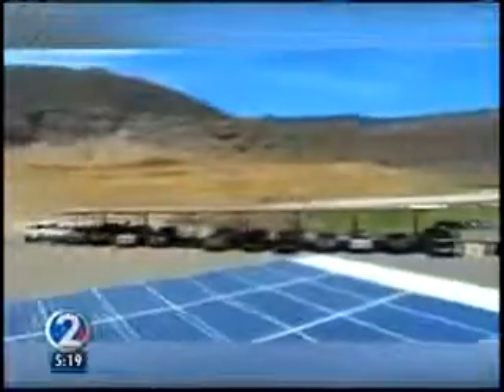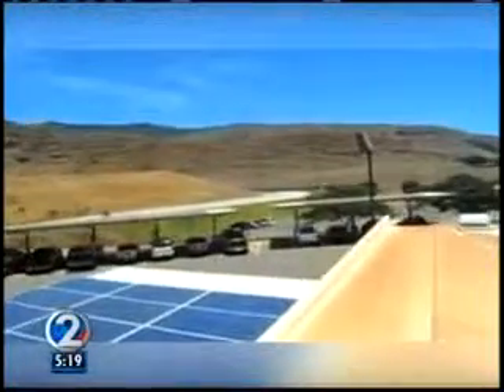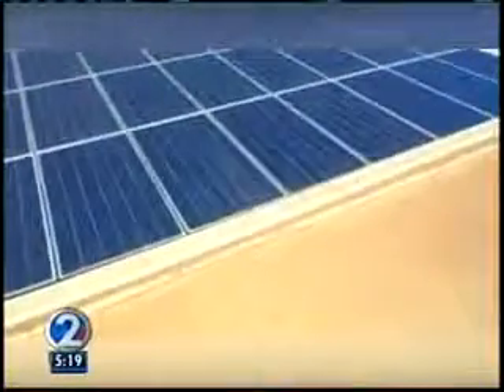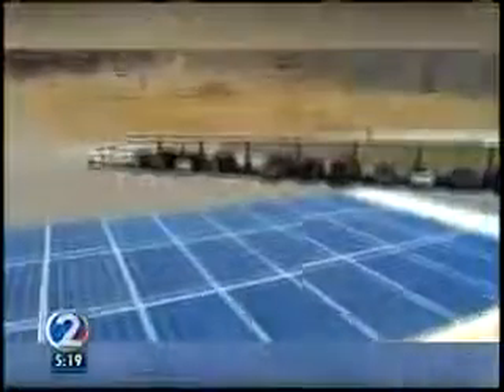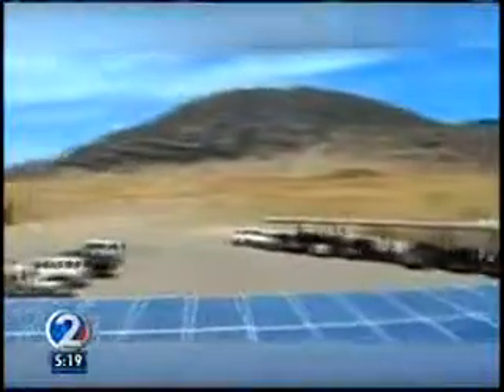Sunetric Installs PV on Car Port at PVT Land Co. (KHON Be Green 2—August 13, 2011)